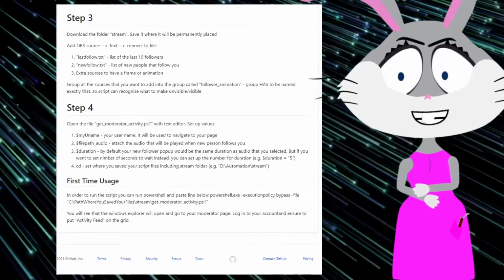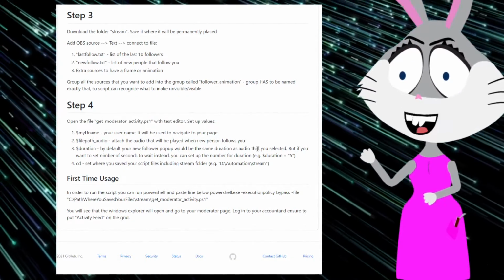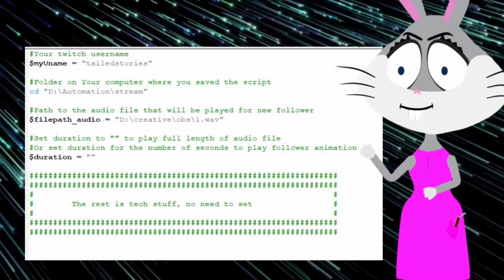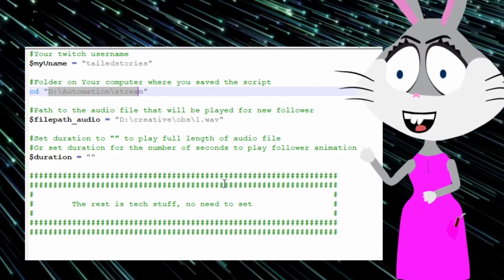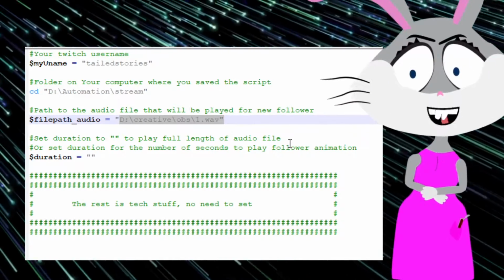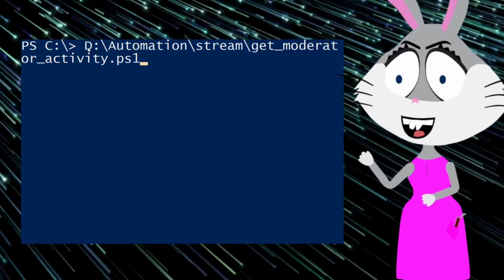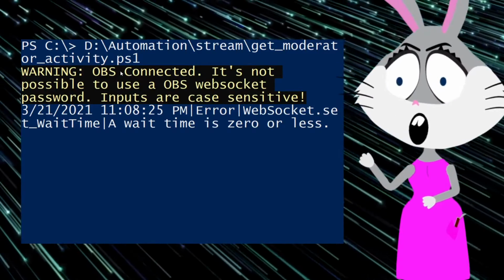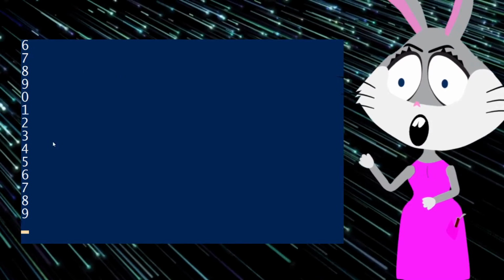Use Custom Sounds and Animation in OBS for Twich followers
GitHub link where you can download your own script to do the same thing as I am.

Leave questions in the comments or join streams